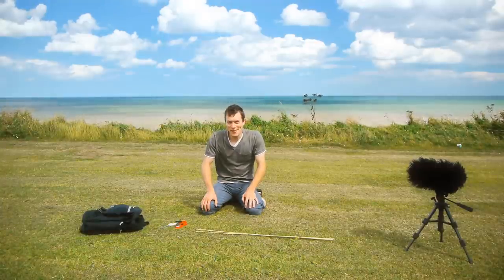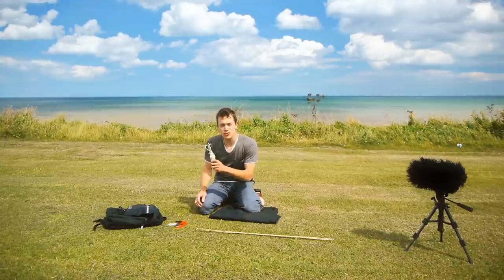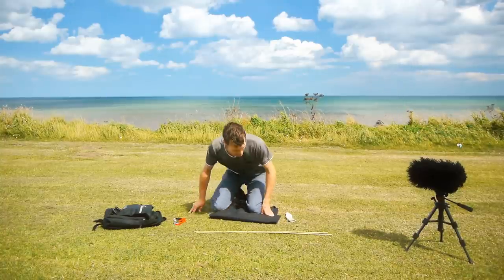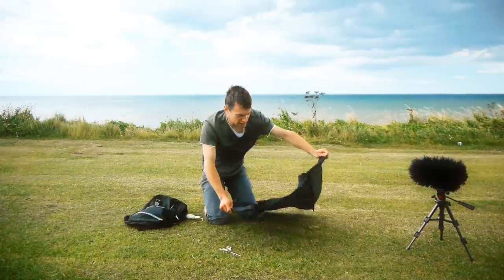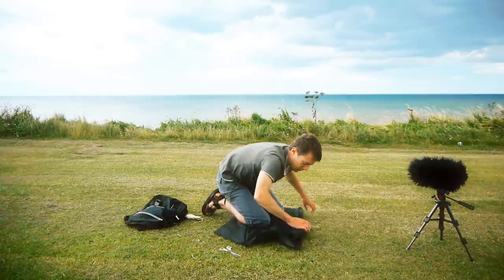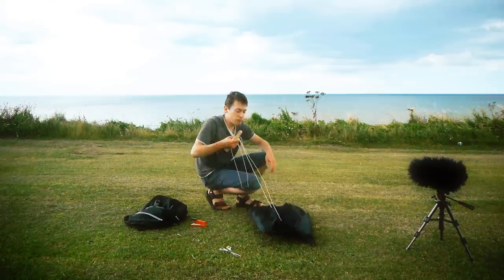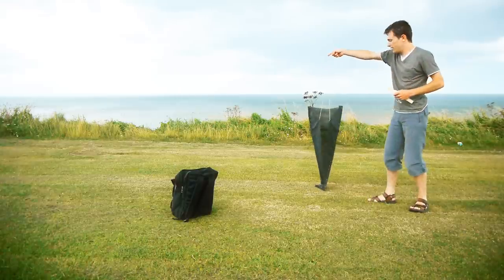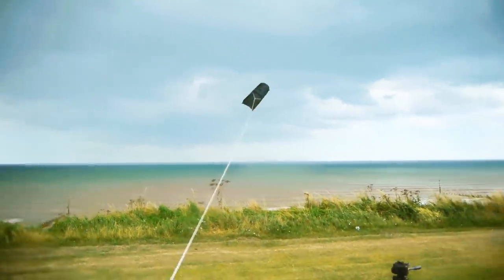How to Make a Kite in 5 Minutes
In this video, I will show you how to make a kite in under five minutes, using materials that are readily available and can be had for almost free (total spend should be about £3).